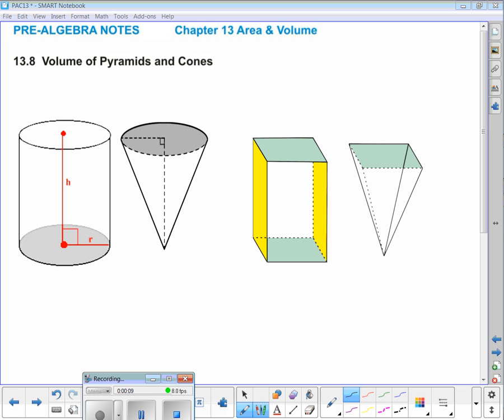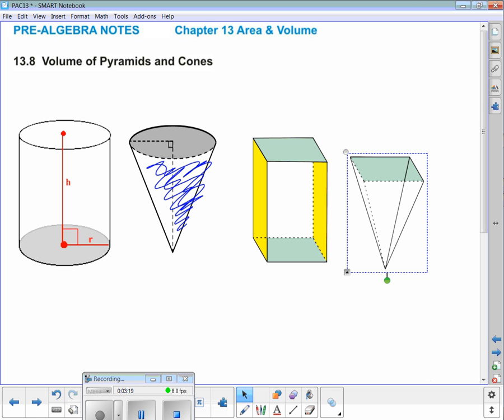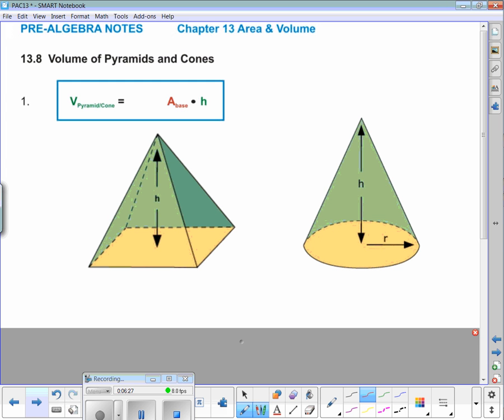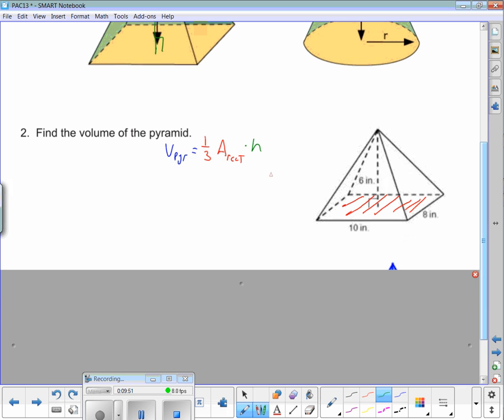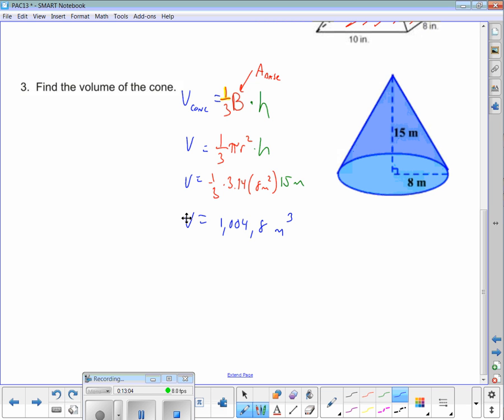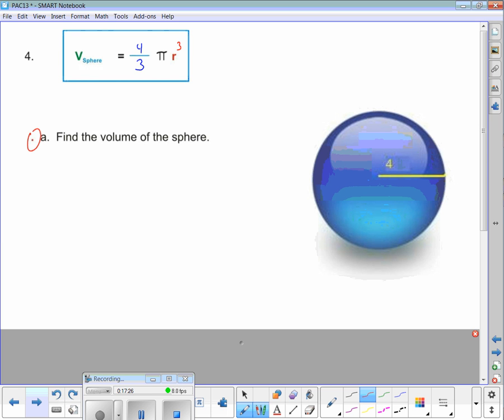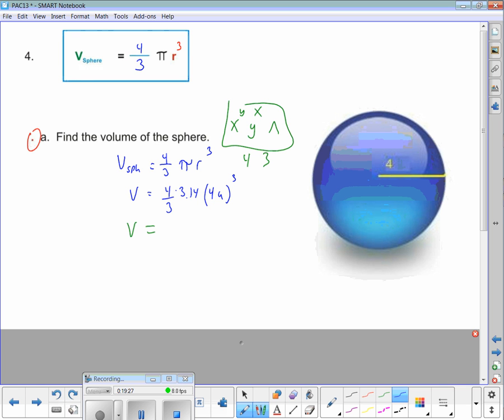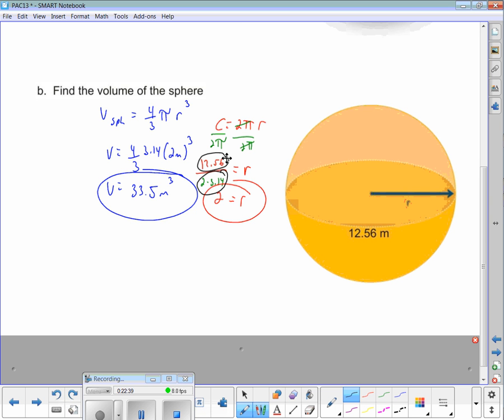Pre Algebra Lesson 13 8 Volume of Pyramids & Cones LIVE!